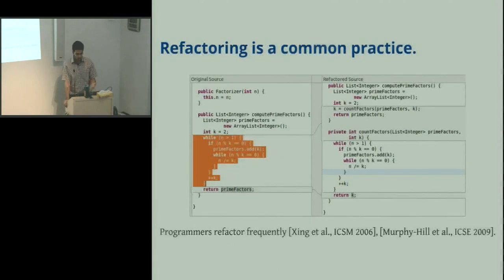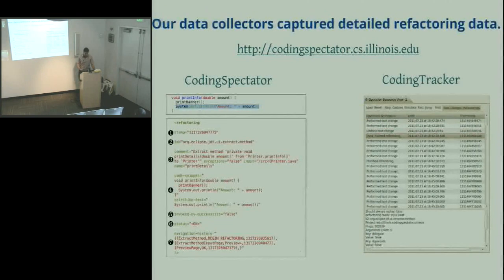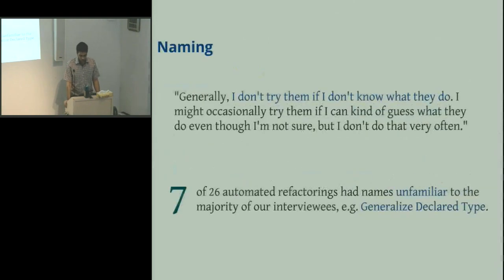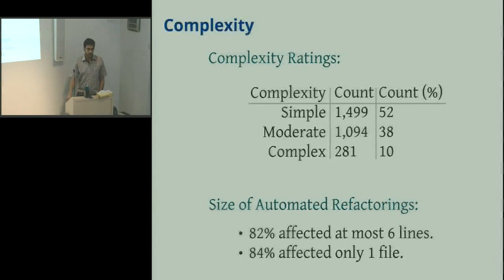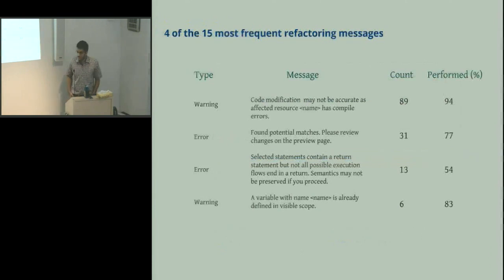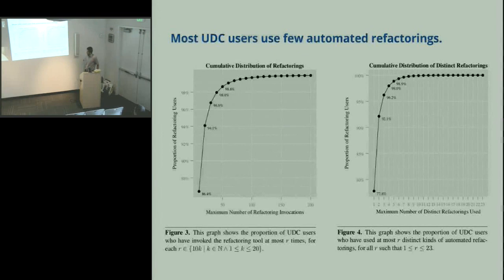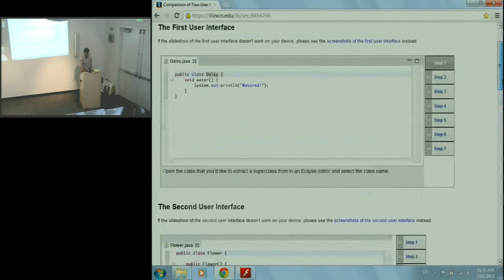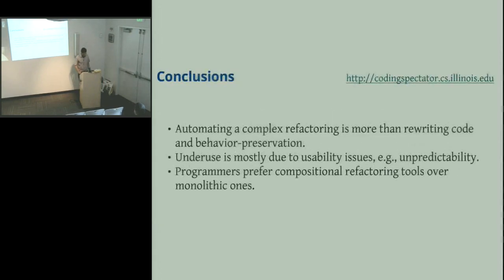Use, Disuse, and Misuse of Automated Refactorings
Presented by Mohsen Vakilian

ABSTRACT

Though refactoring tools have been available for more than a decade, research has shown that programmers under-utilize such tools. However, little is known about why programmers do not take advantage of these tools. We have conducted a field study on programmers in their natural settings and interviewed nine participants. In this talk, I will present some of the results of our empirical study, which appeared in ICSE 2012 Our study reveals some of the factors that affect the use of automated refactorings such as invocation method, awareness, naming, trust, and predictability and the major mismatches between programmers' expectations and automated refactorings. Based on these results, we recently proposed a compositional approach to automating refactoring. This talk will give a brief overview of this new model of refactoring and its comparison with the existing wizard-based model

This is joint work with Nicholas Chen, Roshanak Zilouchian Moghaddam, Stas Negara, Balaji Ambresh Rajkumar, Brian P. Bailey, and Ralph E. Johnson.

Speaker:

Mohsen Vakilian is a PhD student at the University of Illinois at Urbana-Champaign. His research focuses on improving the productivity of developers in refactoring. Mohsen got his MS at UIUC in 2009. His master's thesis proposed a refactoring tool for inferring the type annotations of DPJ, a safe parallel programming language developed at UIUC. Before going to Illinois, Mohsen got his BS at the University of Tehran in 2007.